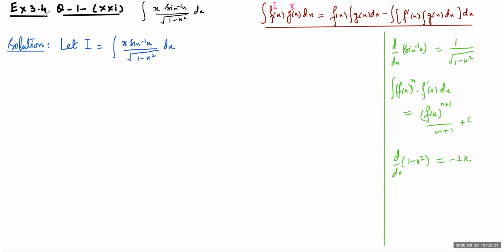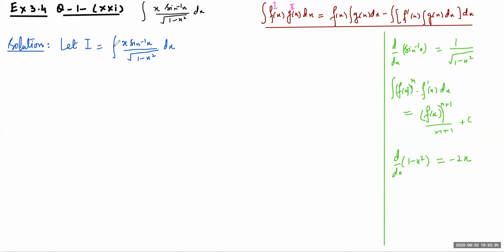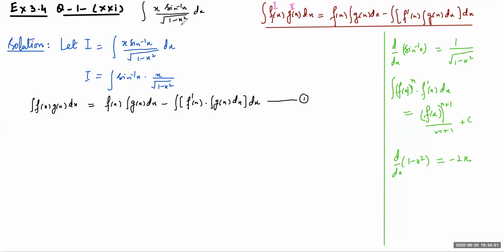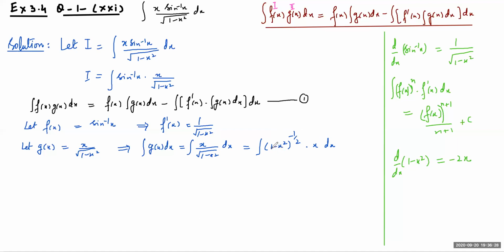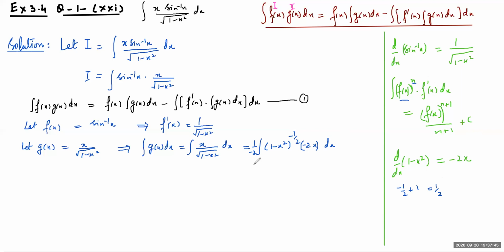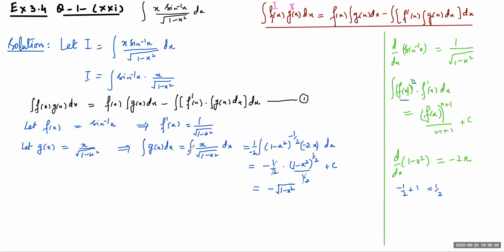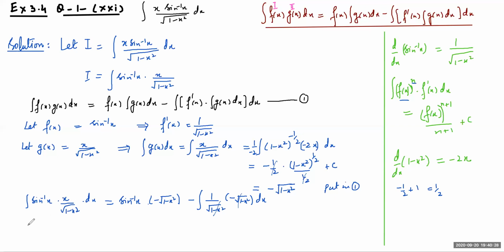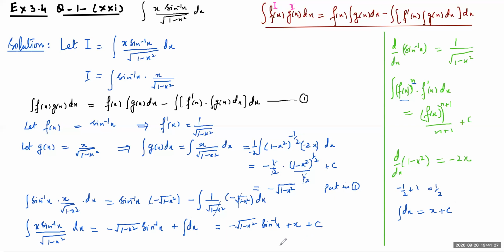Ex 3.4 Q.1 part xxi - Maths HSSC II